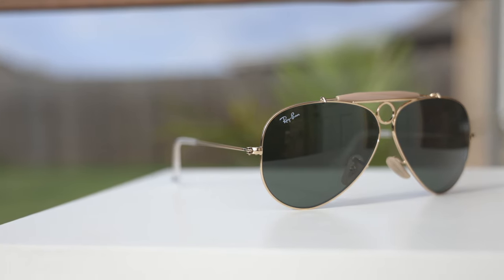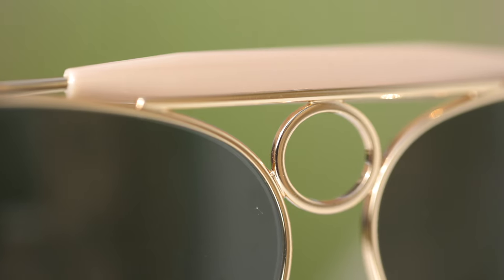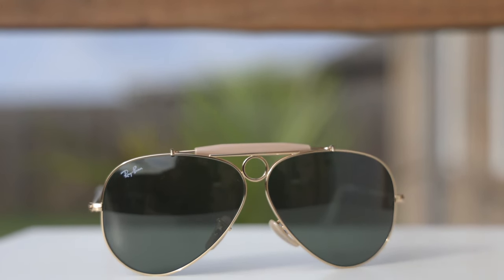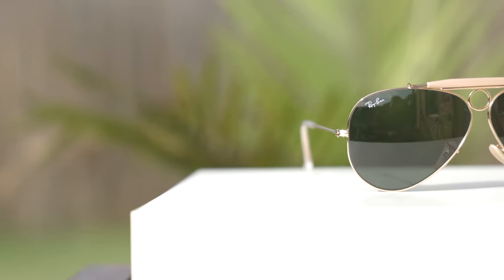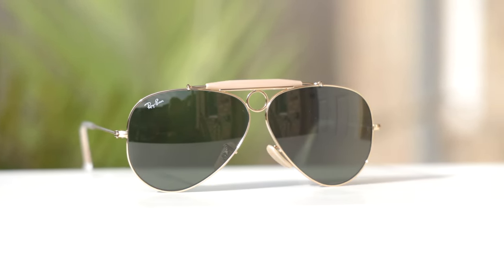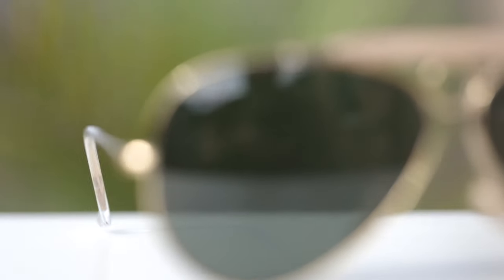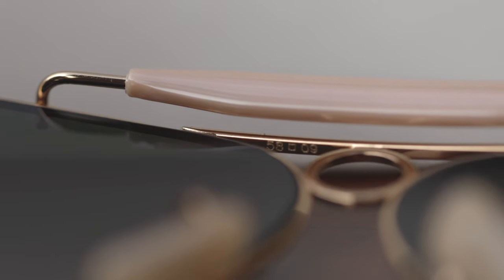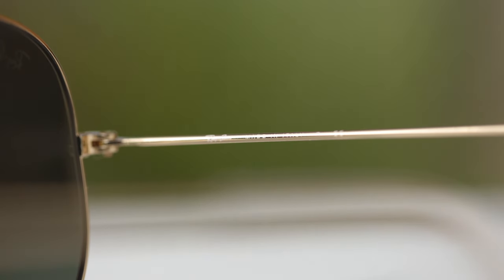Ray-Ban Shooter Review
Ray-Ban RB3138 Shooter Review
►Buy
 here: